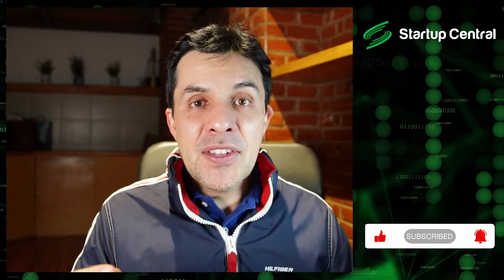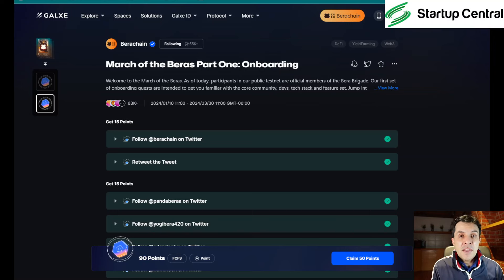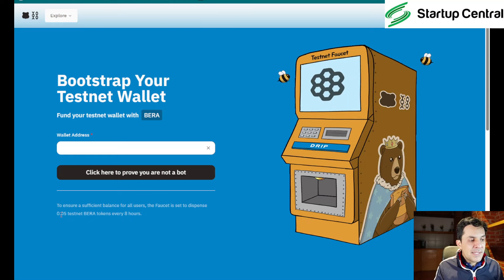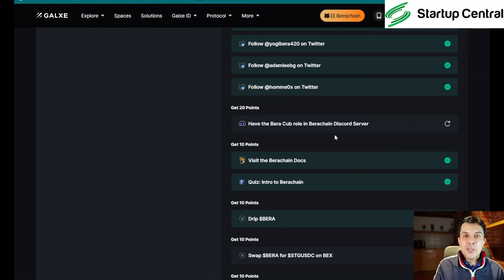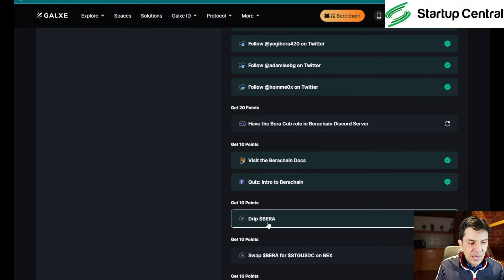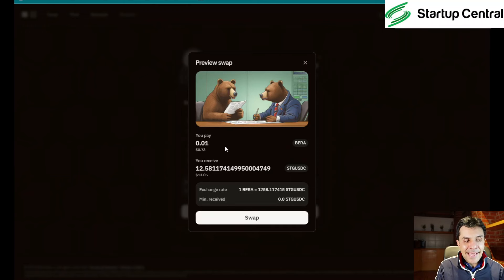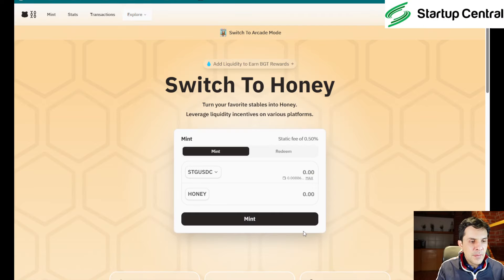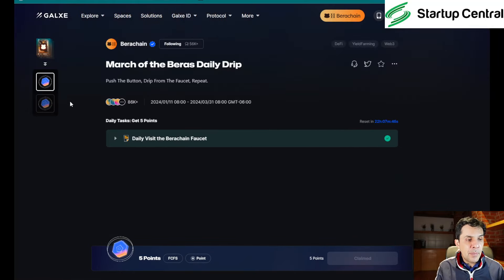Free Berachain AIRDROP. Qualify for this airdrop in under 10 minutes! Tutorial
This has got to be one of the easiest Airdrops to qualify for. The Berachain Airdrop requires to complete a few tasks, and in this video, we'll guide you, step-by-step, to qualifying for these free tokens!

CHAPTERS:
00:00 Berachain Airdrop step by step guide
00:52 What is Berachain?
02:01 How to qualify for this airdrop on Galxe Quest 1
03:37 Getting free Bear testnet tokens from the faucet.
04:46 How to qualify for this airdrop on Galxe Quest 2
05:30 Getting a role on the Bera Discord server.
6:54 Answers to the Bera quiz on Galxe
08:38 How to Swap tokens on the Bera DEX
10:44 How to ming HONEY to qualify for the Bera Airdrop.
13:00 What if the Discord server task fails?
13:46 Claim your Points on GALXE!